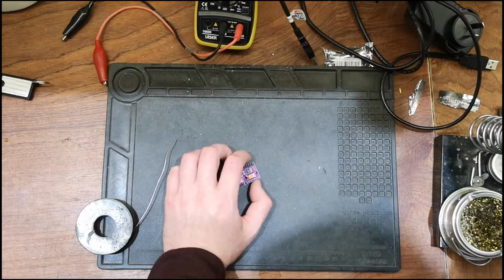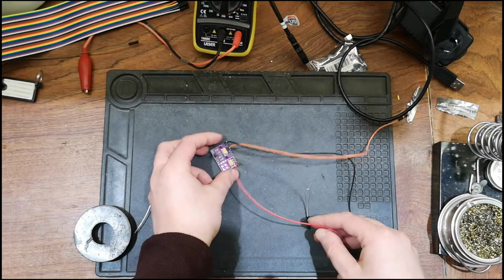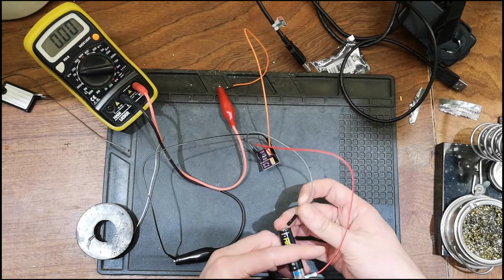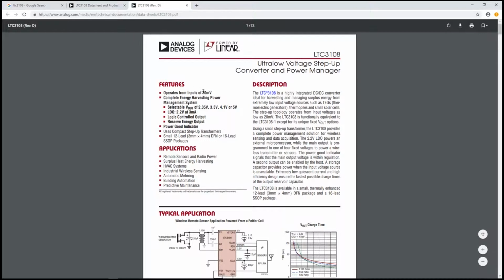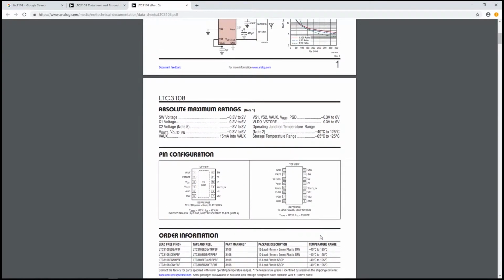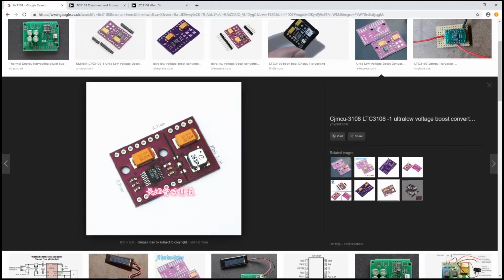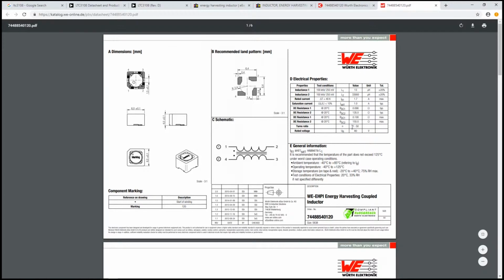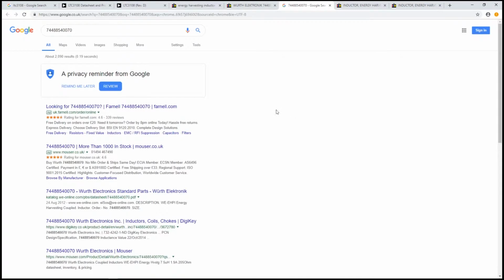EnergyHarvestingPart1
I want to make a motor run off energy scavenged from the environment. This little circuit should let me boost 20mV up to 5V out of the box! Alas it doesn't, due to a missing inductor... Thought I'd share my learning with you.